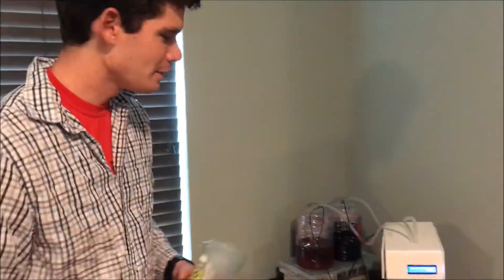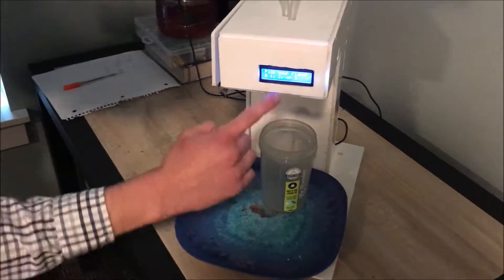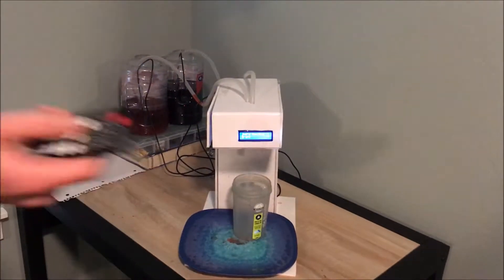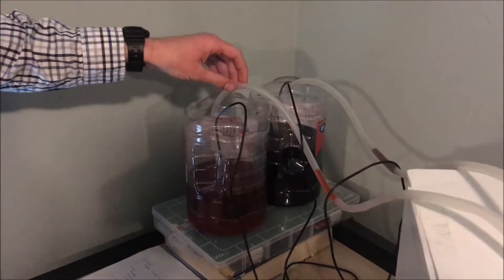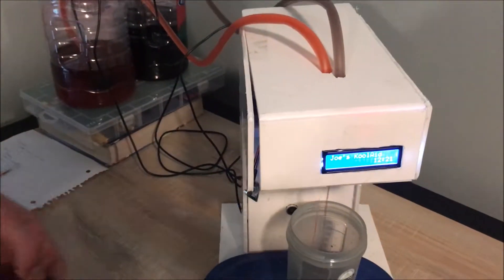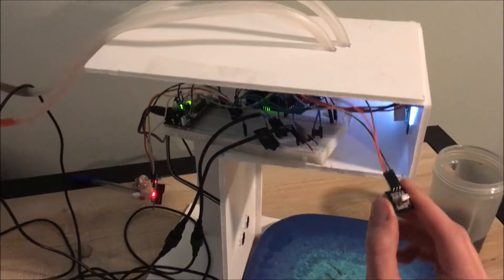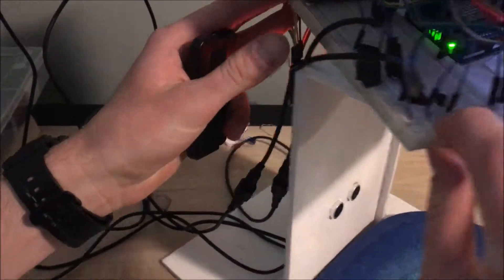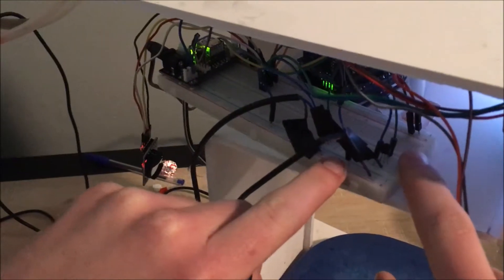Kool-Aid Dispenser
Spring 2017